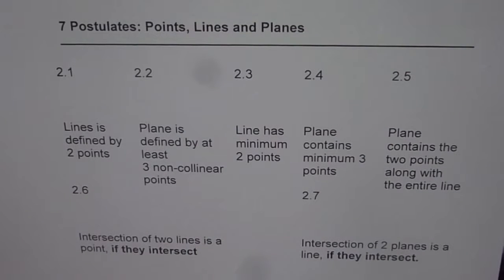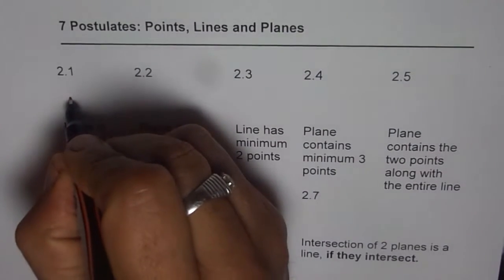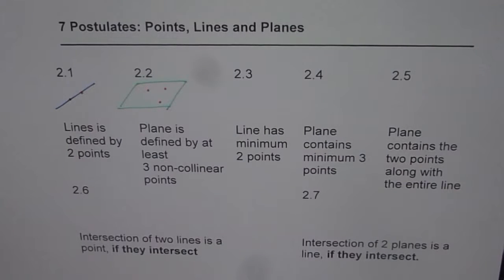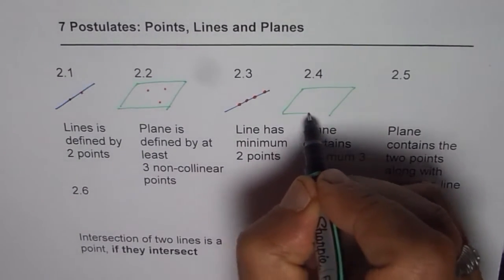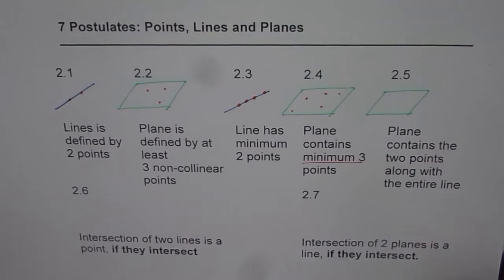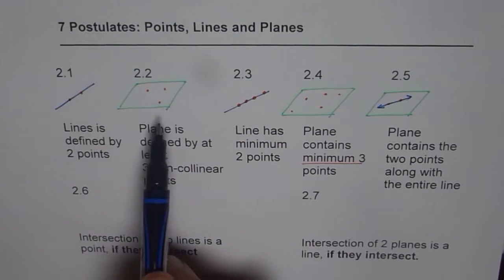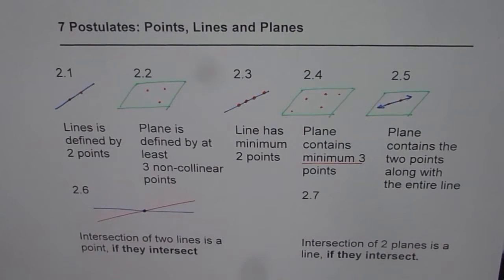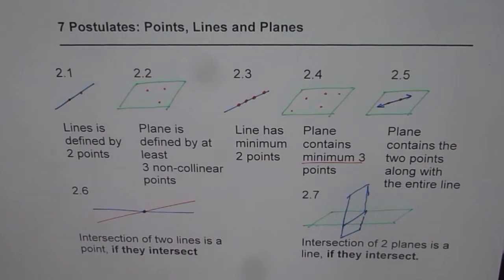Seven Postulates About Points Lines and Planes